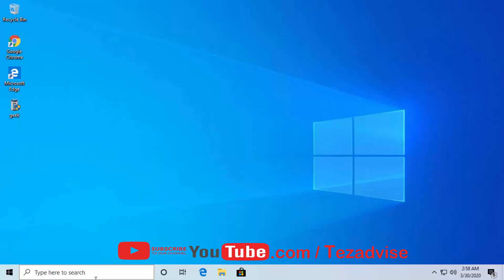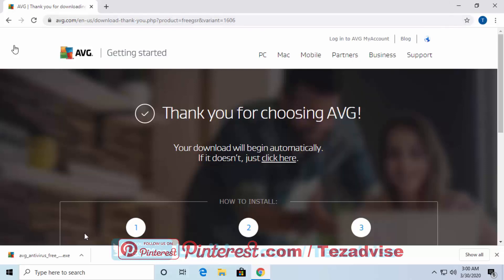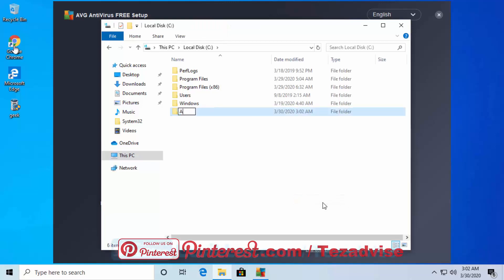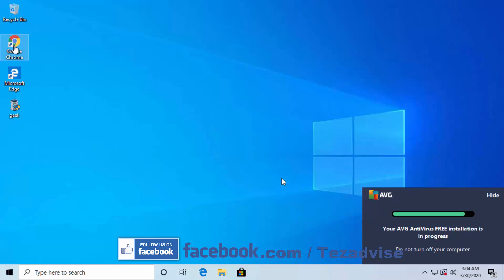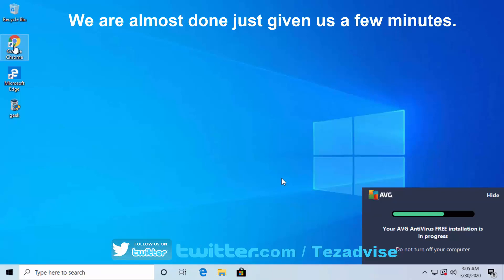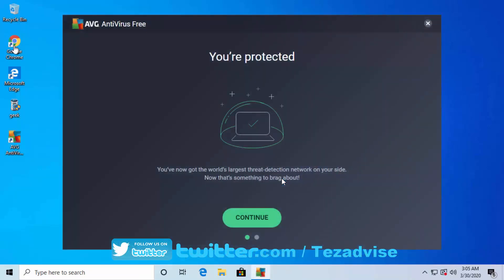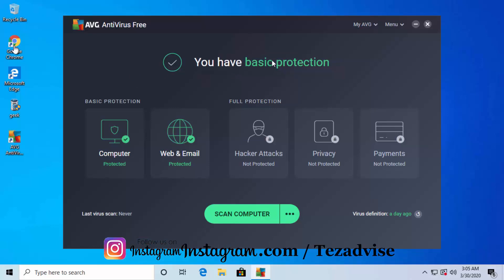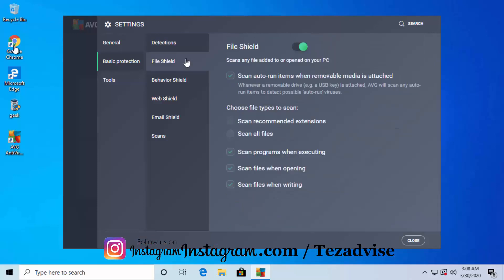How to install avg on windows 10 | Install AVG Antivirus - Explained in Detail | eTechniz.com 👍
Video info: install avg, install avg antivirus, how to install avg antivirus, install avg internet security

In this video, we have explained how to install avg on windows 10 and install avg free antivirus which can be reinstall avg if you did not install it properly. How to install avg antivirus properly helps you to save lots of unnecessary space of C driver get covered when install avg internet security with the default settings.

Lots of users don't know how install avg antivirus on there windows 10, windows 8 or windows 7.

Tezadvise is a tech-related website who provides a solution to the problems. We try our hard to bring more and more updated answers to the problems on our website with the explanation of the picture.

Special thanks for making such free to use background music.